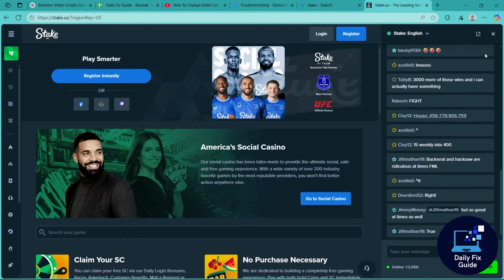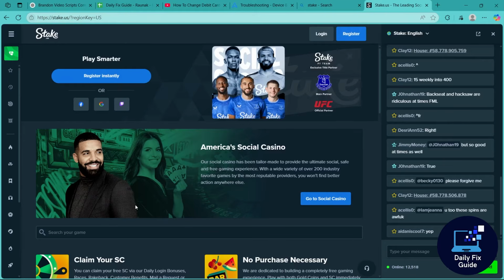How To Withdraw Money From Stake To FamPay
Learn How To Withdraw Money From Stake To FamPay Easily. This Quick Guide Shows You Step‑By‑Step How To Transfer Funds From Your Stake Account Into Your FamPay Wallet, So You Can Access And Spend Your Earnings Smoothly.